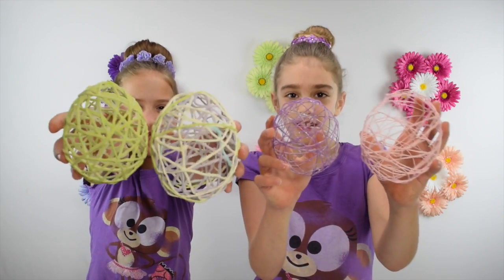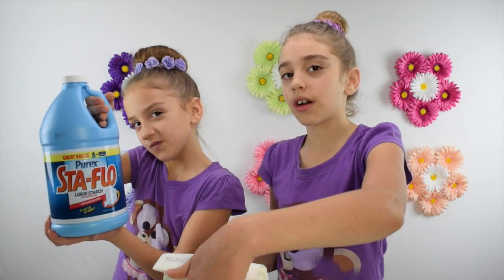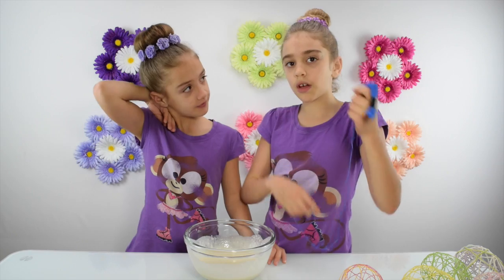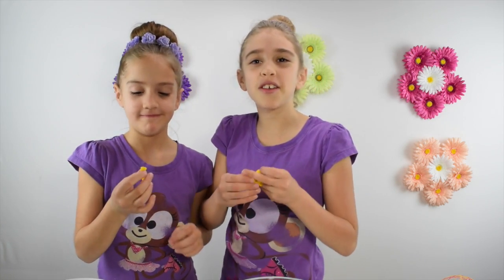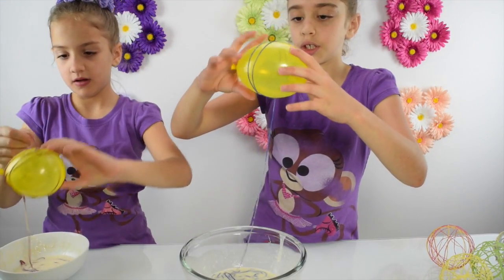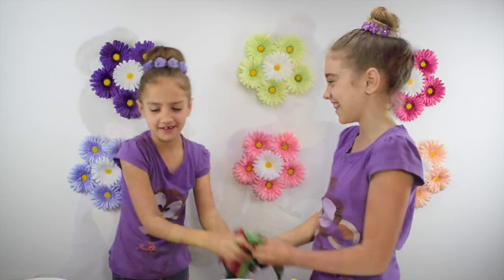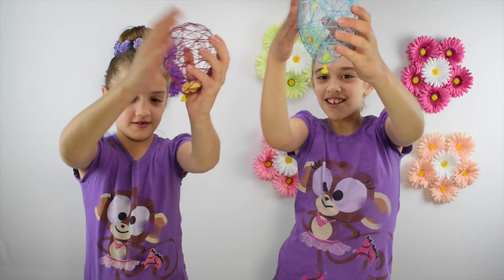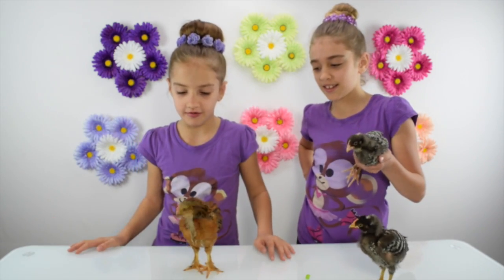DIY YARN EGGS! FUN EASTER CRAFT!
Learn how to make Yarn Eggs with Annelise and Rachel.  Happy Crafting!

You will need:
Yarn or Embroidery Floss (see note below)
Flour
Liquid starch (found in the laundry detergent aisle)
Water balloons
Bowl & spoon

*Tip: Yarn is easier to work with, tangles less, and gives a sturdier end result, so for smaller children, we highly recommend yarn.

The girls love to read all positive or helpful comments.